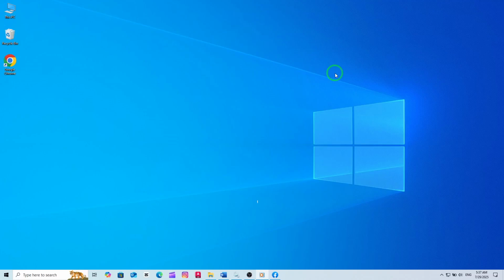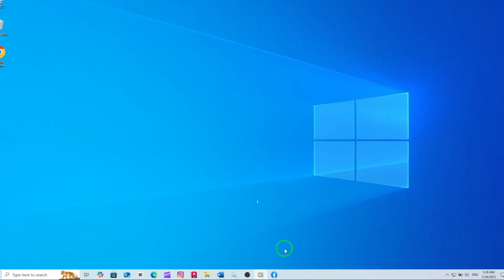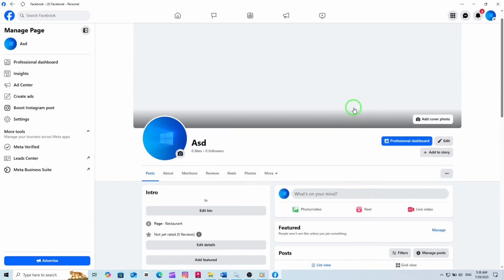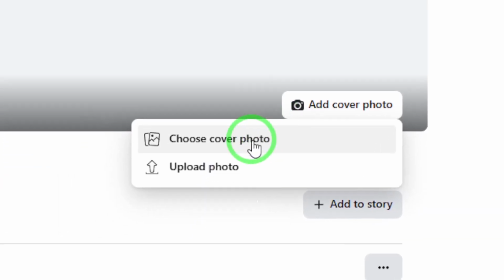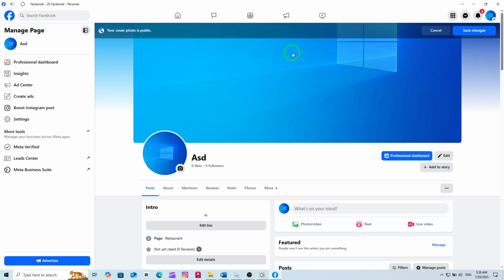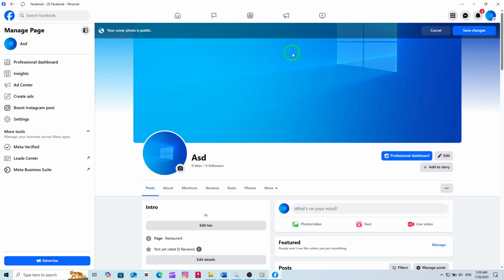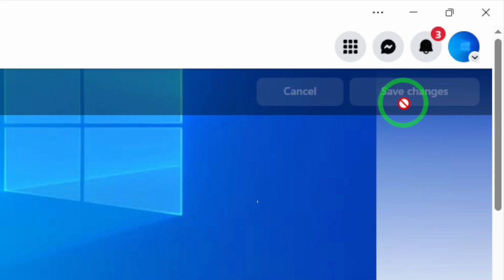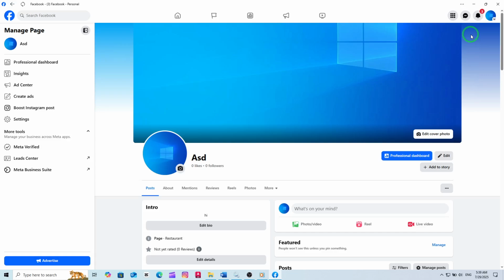How To Add Cover Photo To Your Page On Facebook App On PC (New Update)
Learn how to add a cover photo to your Facebook Page using the Facebook app on your PC after the latest update. This quick guide walks you through each step clearly so you can easily update your page's look.

1. Open Facebook app

2. Click on the profile photo at the top of the page

3. Enter to your page, click on your cover photo

4. Click Choose cover photo, choose the picture

5. Make your edits, click Save changes-
Timeline:
00:00 Start
00:12 How to do it
01:05 End